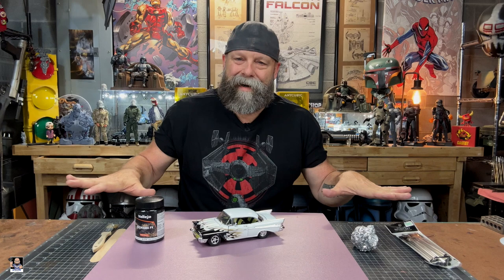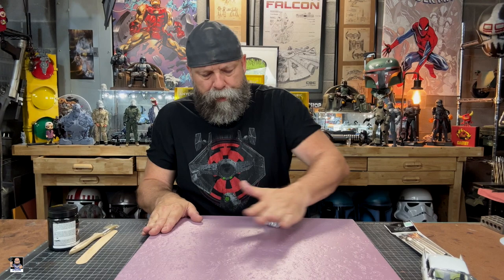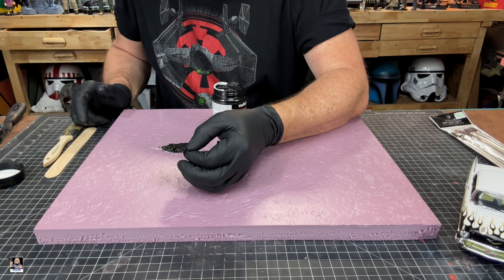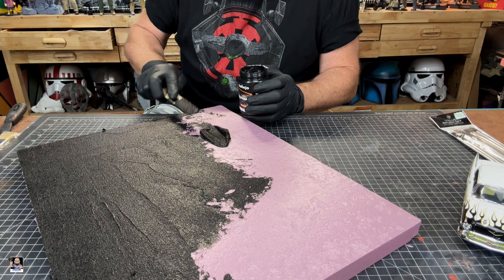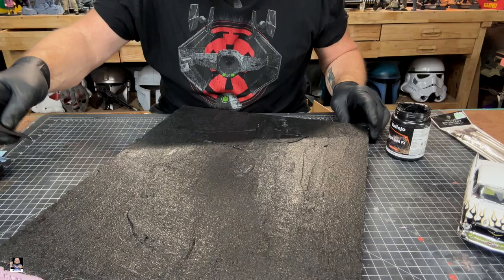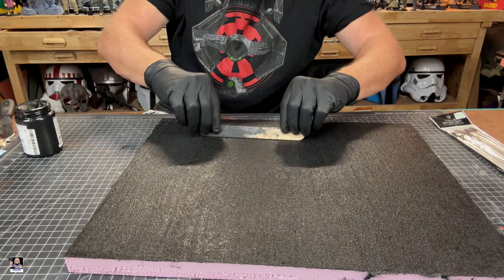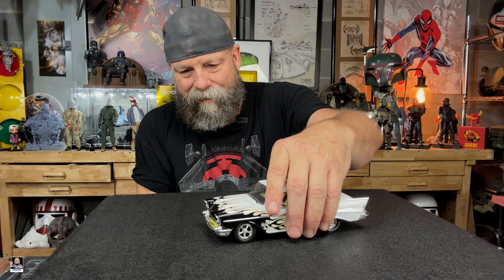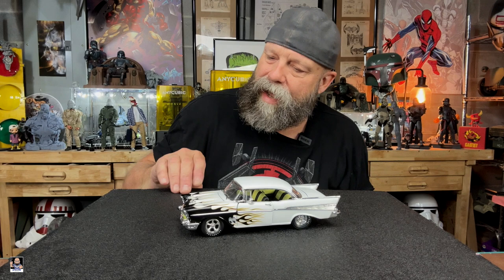Asphalt Road Diorama Build | Vallejo Black Lava Paste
Welcome back everyone for my next diorama video

Etsy Shop

Send Mail To:
Greg Cook